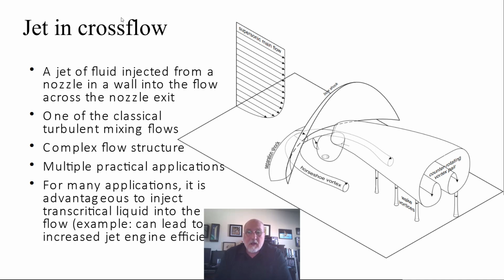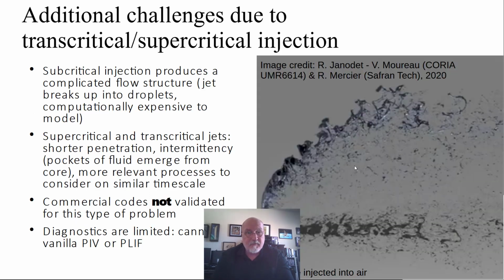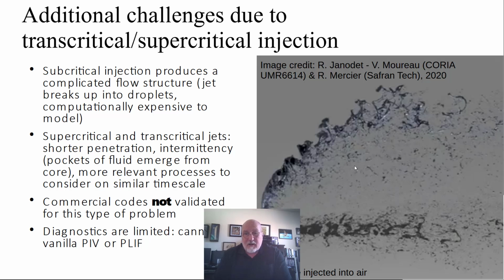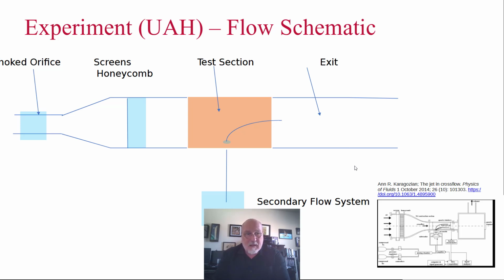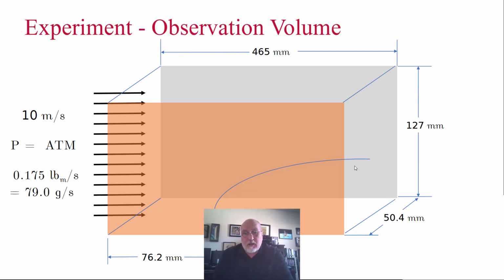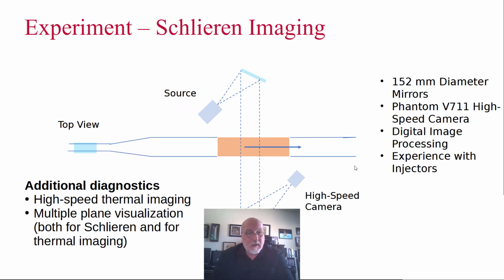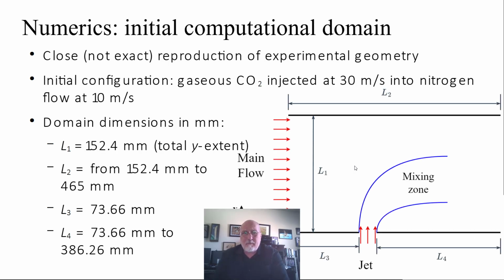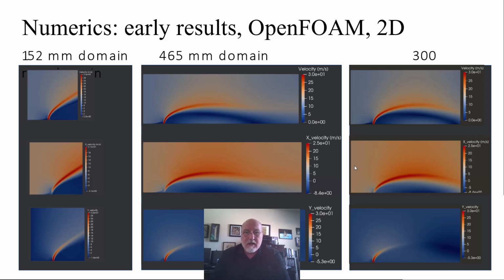APS-DFD 2024 presentation (X23.00012), transcritical jet in crossflow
This is a pre-recorded presentation of our preliminary work on developing a computationally affordable numerical model for transcritical injection. The presentation date of the actual talk is November 26, 2024.